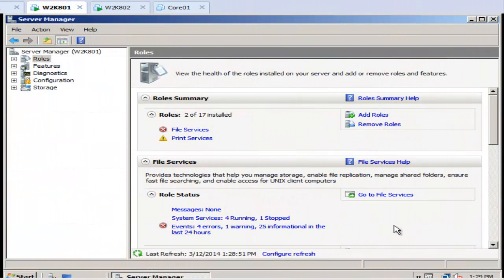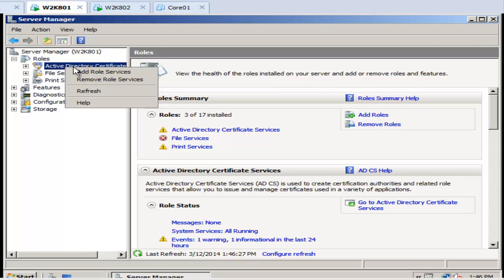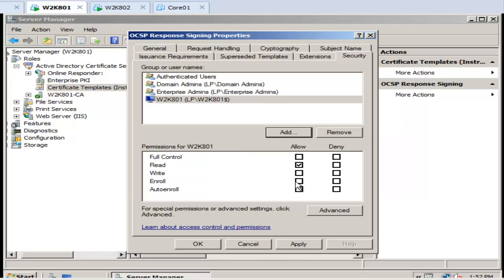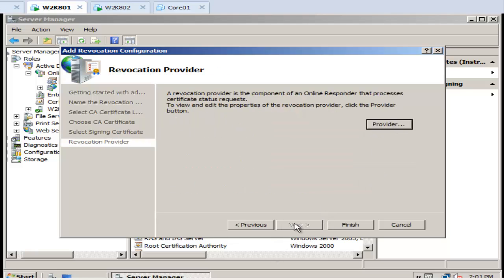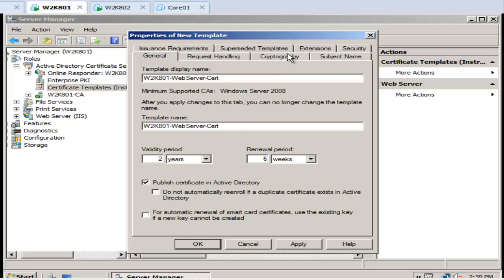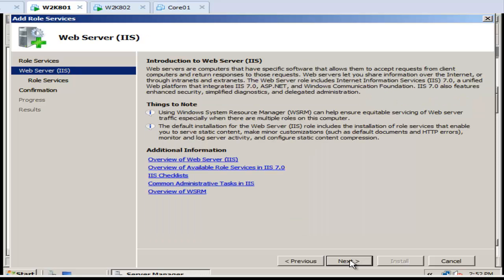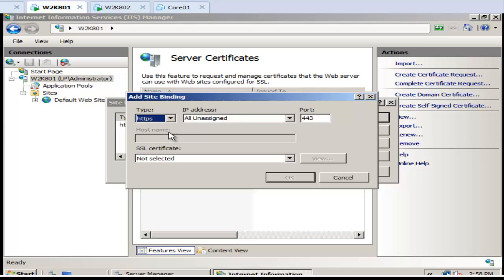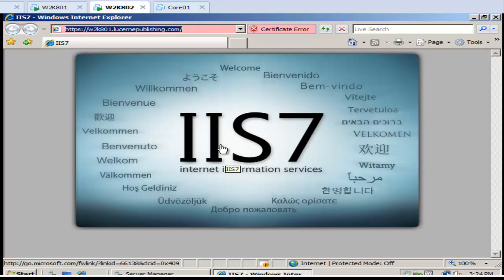2030 lab10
certificates in Server2008